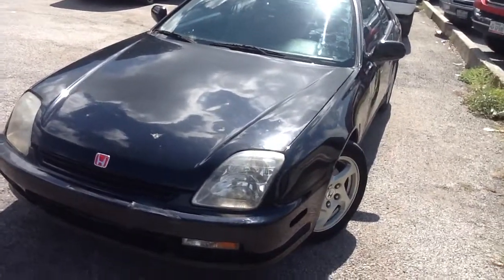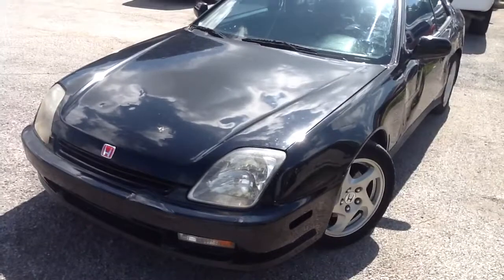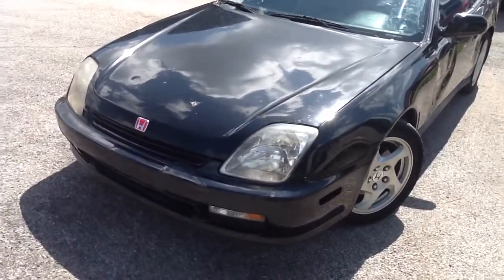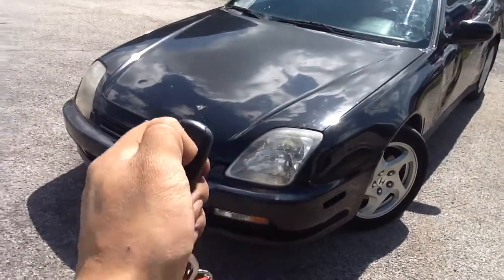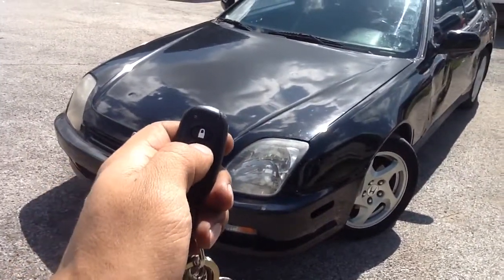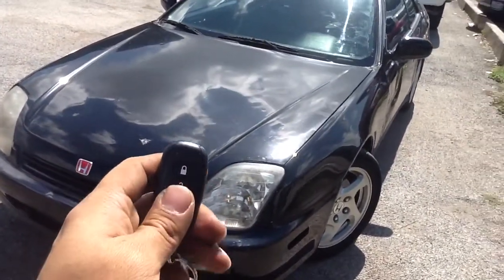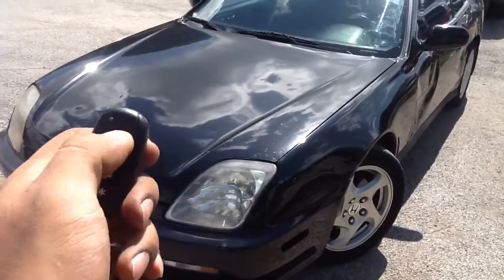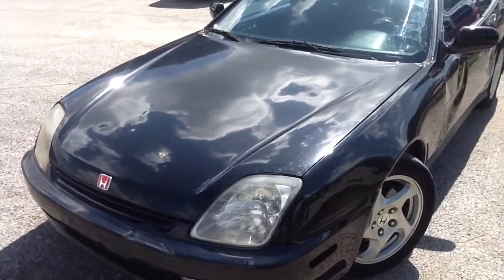1997 Honda prelude. Autopage basic alarm.